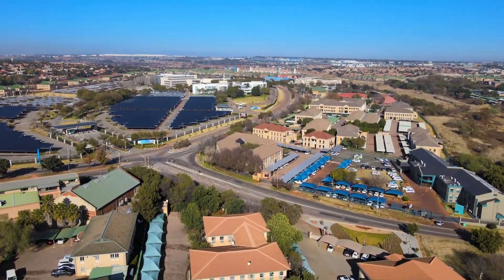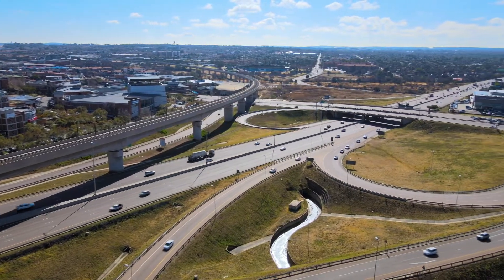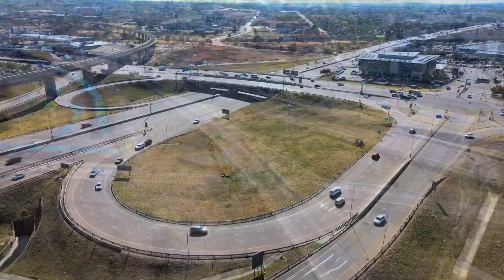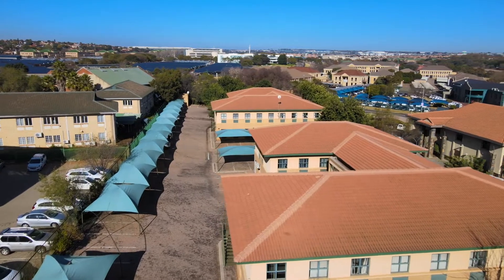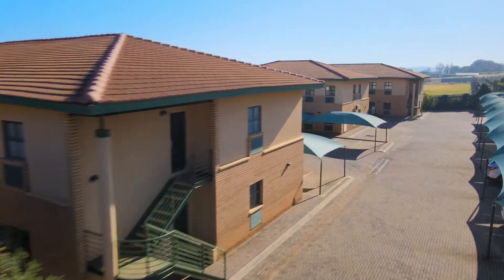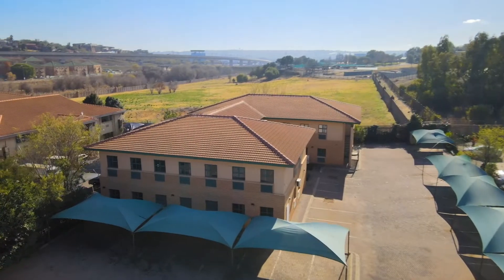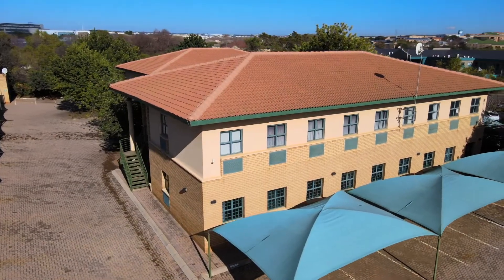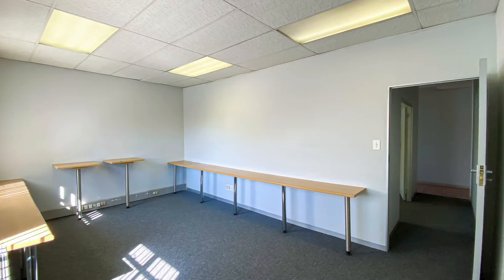Highveld Commercial Property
🥇New to the Market!
🏅Dynamic Auctioneers brings you another commercial property Auction exclusive.
🎖4107m2 with 2 office blocks located in Witch Hazel Avenue, Highveld, Centurion.
🎖This is an ONSITE and Online Auction that will be taking place on 24 August at 11am.